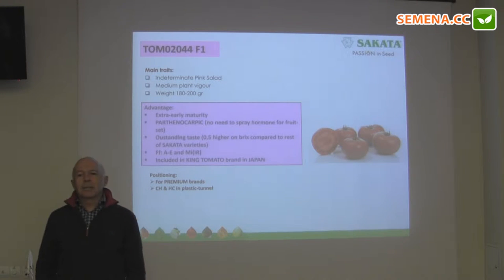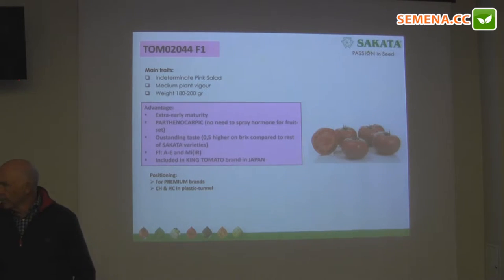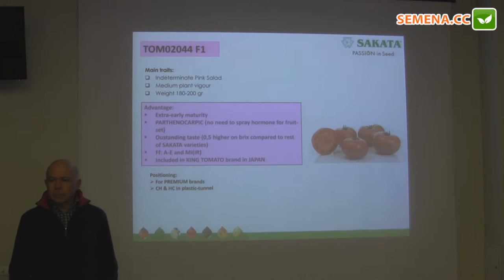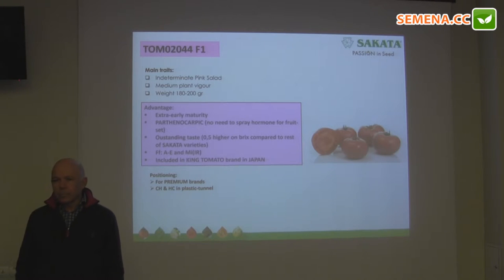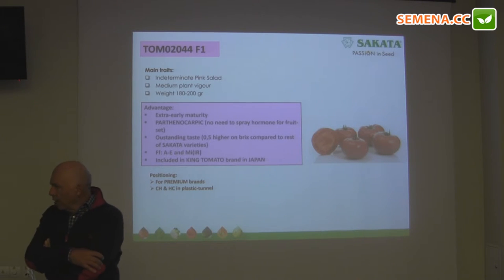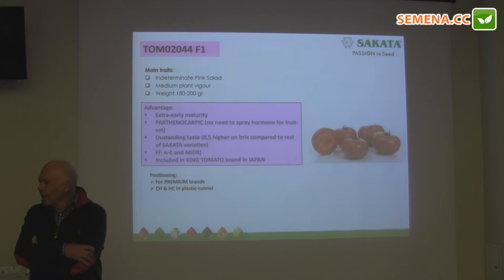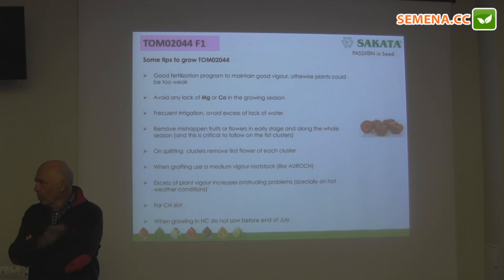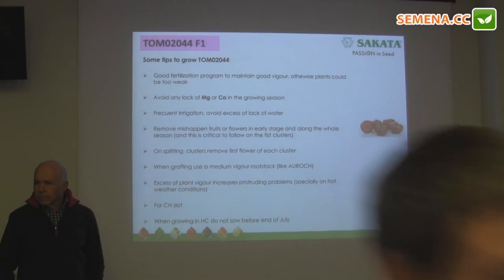ТОМ 02044 F1 томат (Sakata) семинар 24.11.2016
А так же по телефонам: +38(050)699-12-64, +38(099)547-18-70, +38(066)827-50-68, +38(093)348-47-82, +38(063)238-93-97, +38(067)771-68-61, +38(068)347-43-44, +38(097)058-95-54.